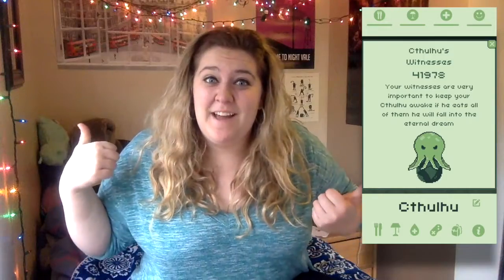Echo App Review!! | Cthulhu Virtual Pet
Evil but cute squiddy

got an app you want to see reviewed?